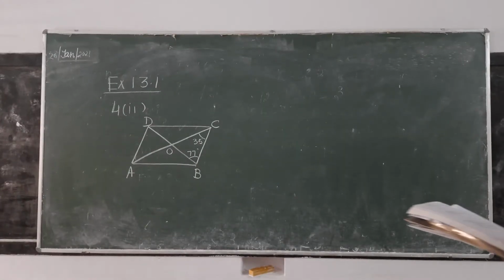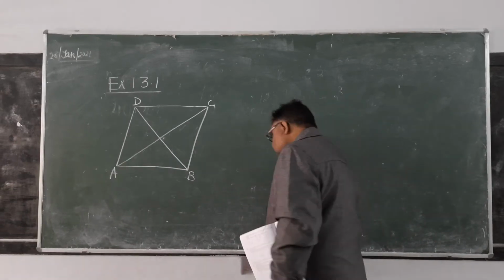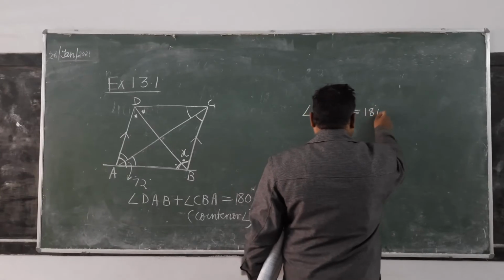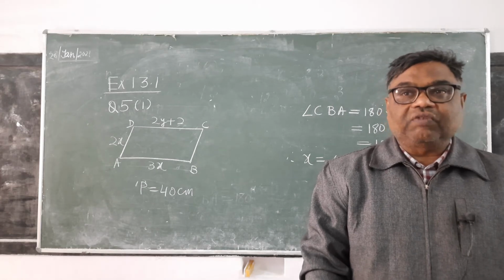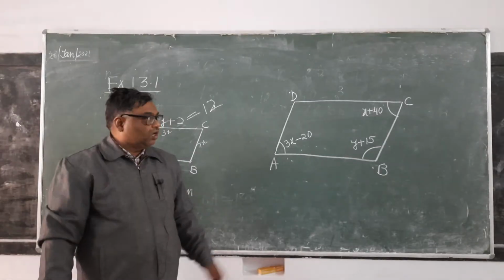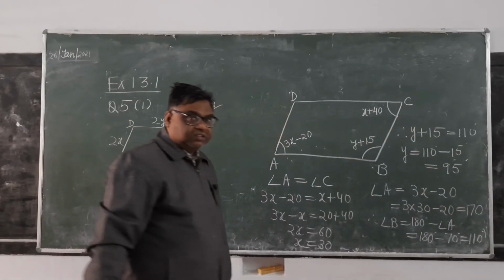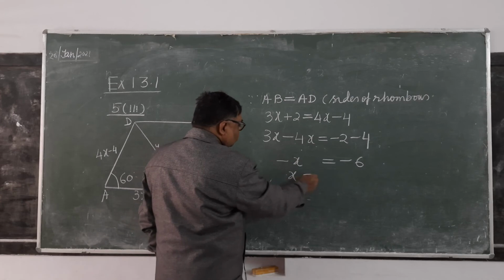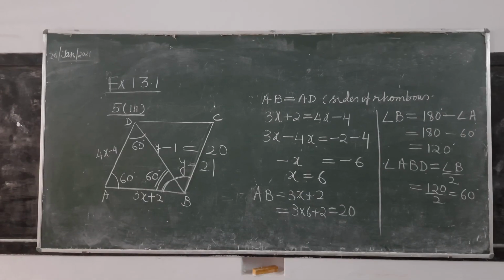CLASS 9//MATHEMATICS//EXERCISE 13.1//RECTILINEAR FIGURE